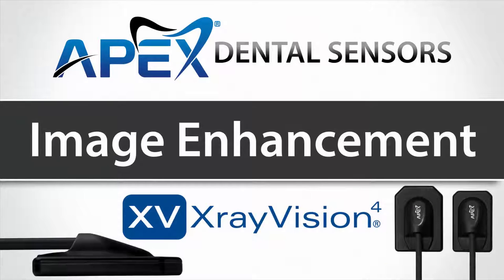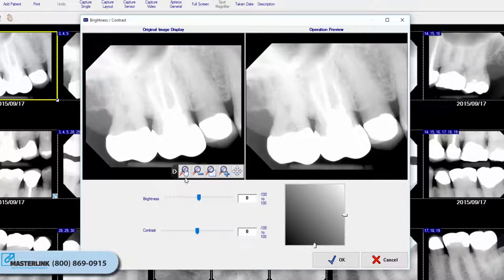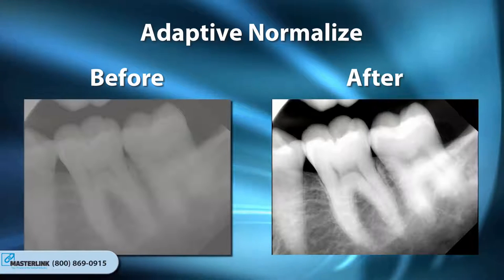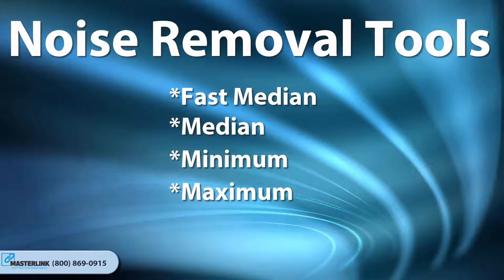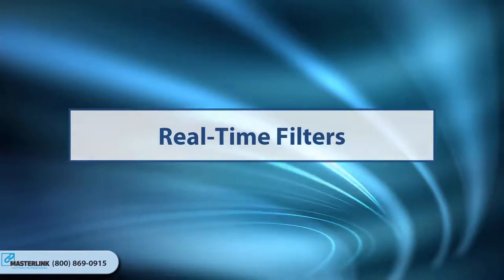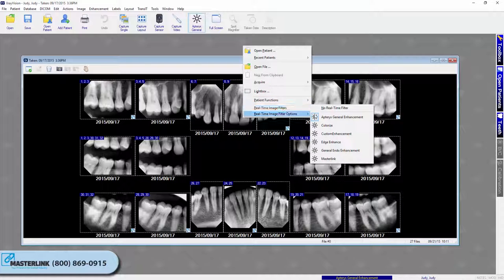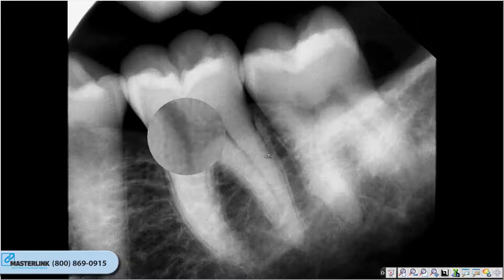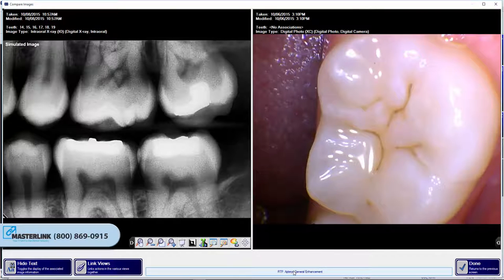Apteryx XrayVision Image Enhancements - Apex Dental Sensors - Training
- Apex Dental Sensors Training - Apteryx XrayVision Image Enhancements - In this video you will learn about Brightness,Contrast & Gamma Control, Other Common Brightness/Contrast Enhancements, Sharpening and Laplace Edge Enhancement, Noise Removal, Applying Median, Minimum, or Maximum Noise Removal, Image Macros, Real Time Filters, Adjusting Real-Time Filters, Ignoring Color Images/Ignore Large Images, Full Screen View & Comparing Images.

Apex Dental Sensors - Apex Digital X-Ray Systems can revolutionize your dental practice. Apex Dental Sensors are nearly HALF THE COST of Dexis, Schick & Gendex,